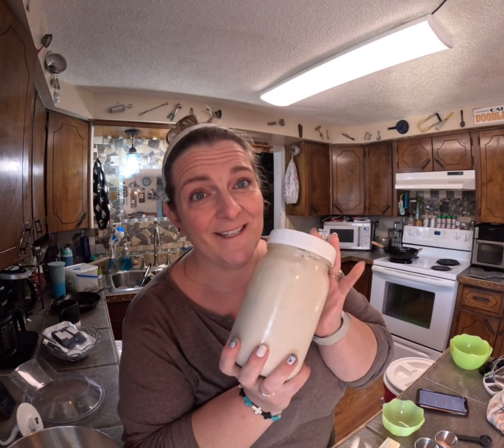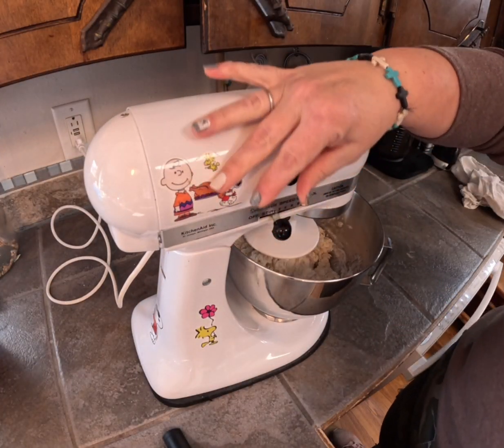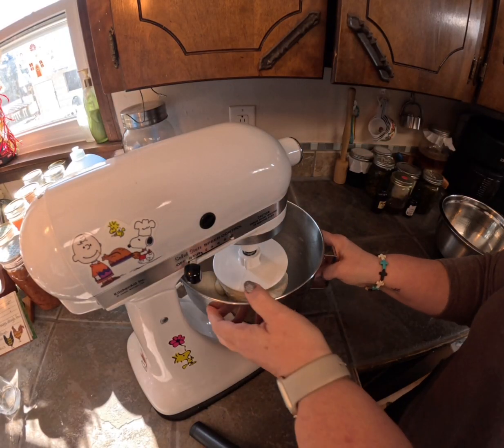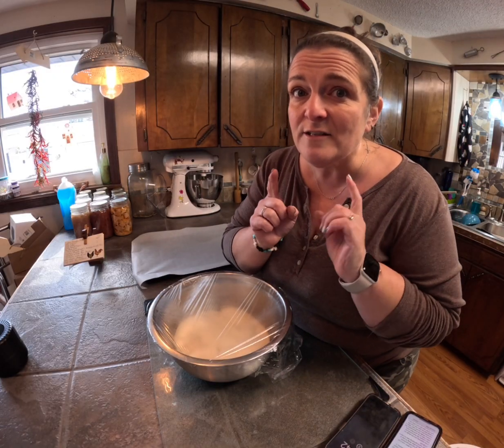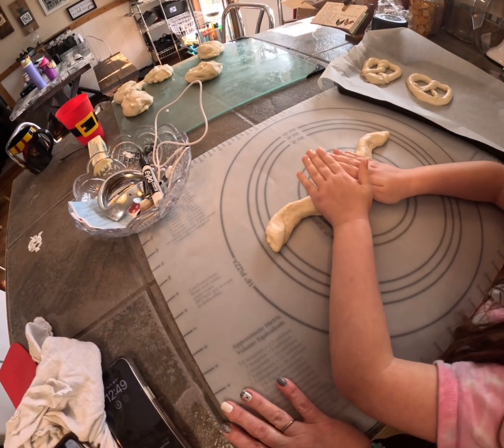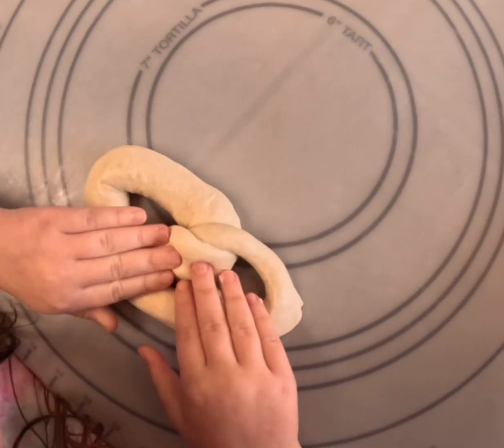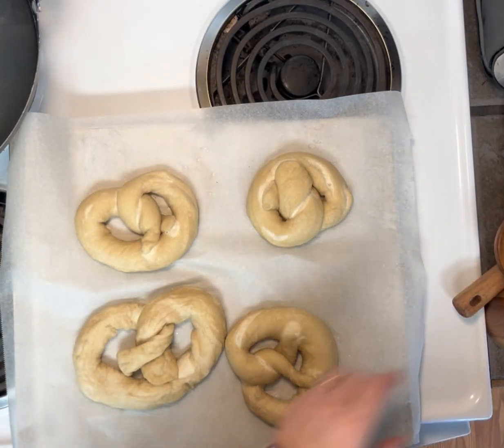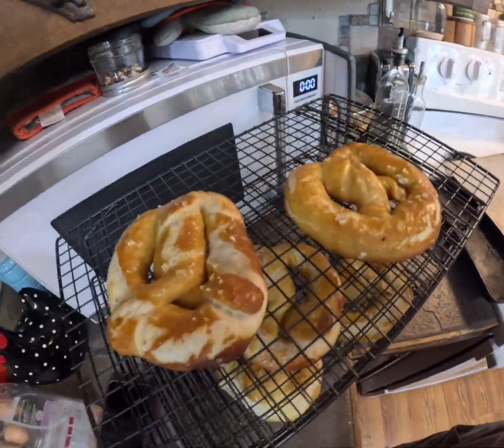Sourdough Pretzels recipe.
My 16 yr old really wanted soft pretzels so I tried my hand at making sourdough discard pretzels.
My youngest wanted to help in shaping the pretzels so we learned together.
We are a family 6 homesteading on just 1 acre here in West Central Arkansas.  We’ve had laying chickens and gardens since 2016, added meat rabbits in 2017 and it’s just been growing since then. We have recently added goats!  I hope you’ll join us on our journey and maybe we can learn from each other.

This is our Amazon storefront where you can find the things we use.

As well as all the recipes I’ve used and shared.